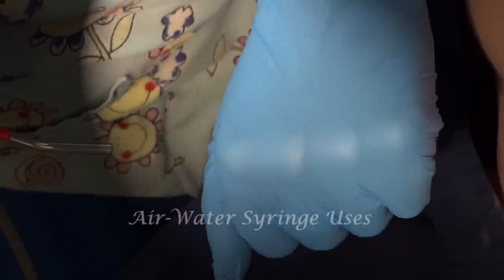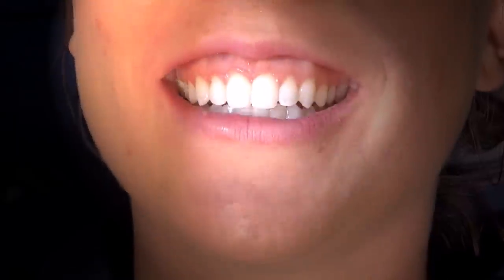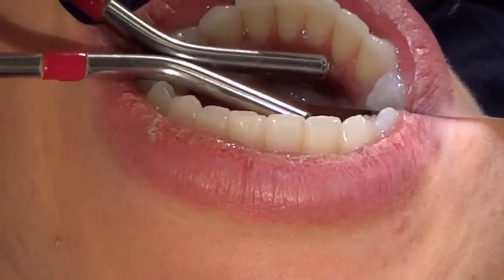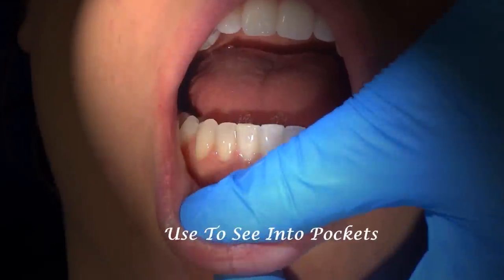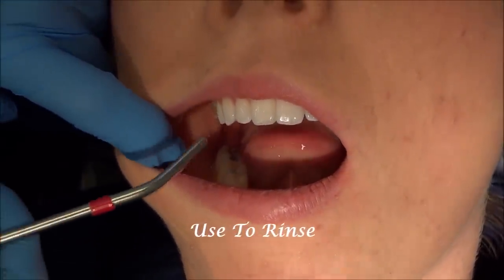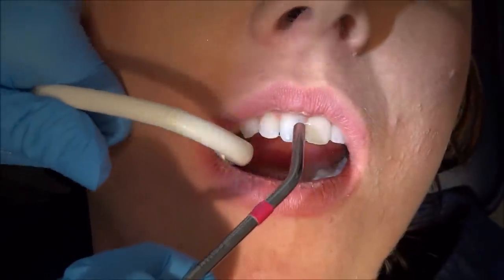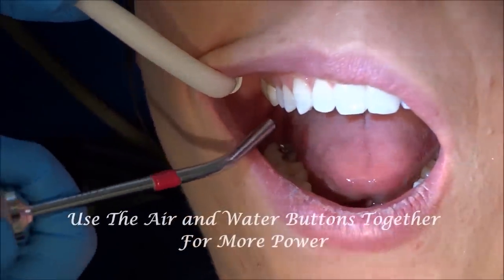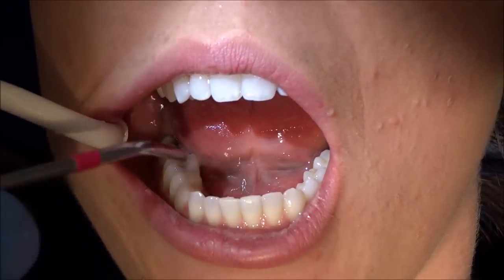How to use a dental air-water syringe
How to use an air-water syringe